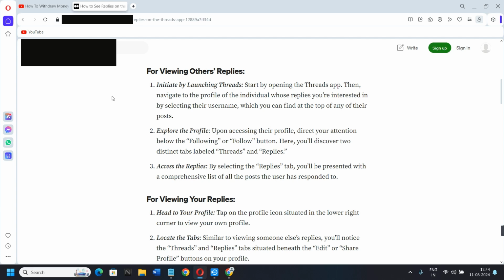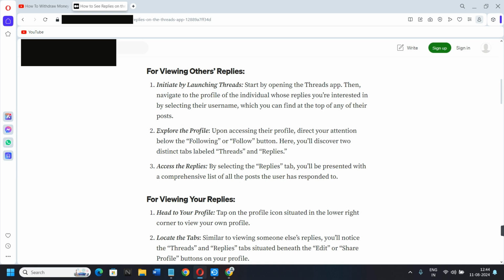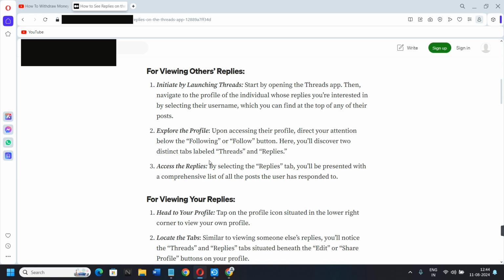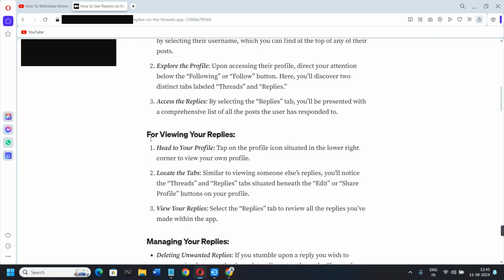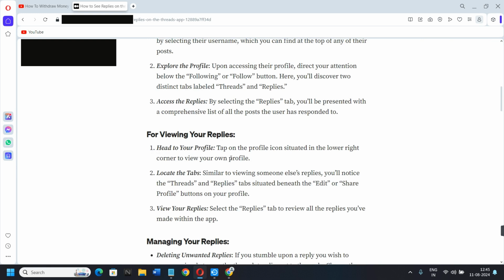How to See Reply on Thread